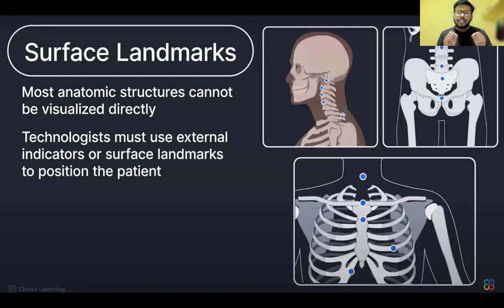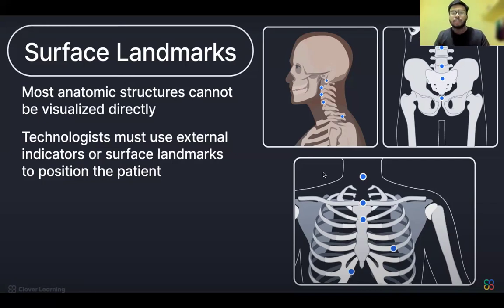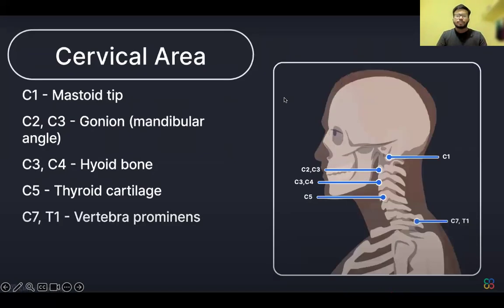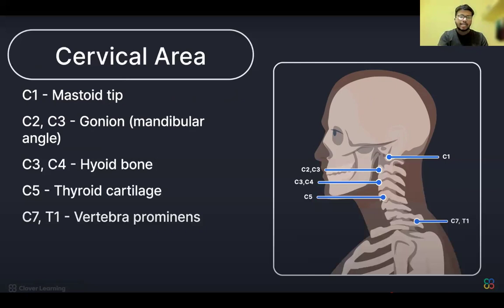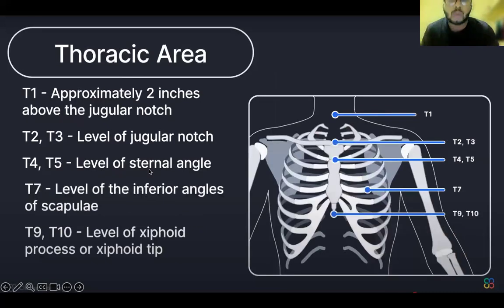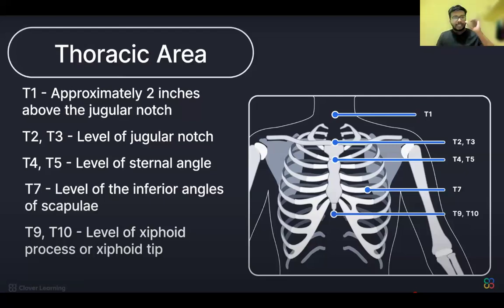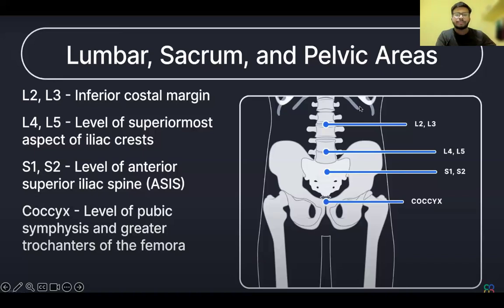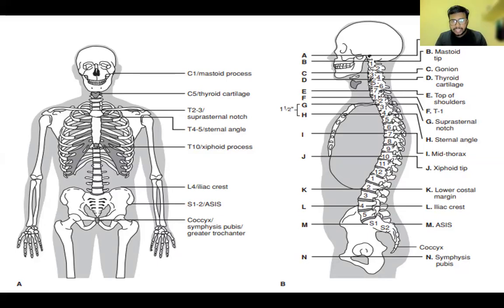SURFACE LANDMARKS/ RADIOGRAPHY. - ALI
RADIOGRAPHER EXAM COACHING
GCC/DHA/PROMETRIC EXAM COACHING
BSC/DRT TUTION